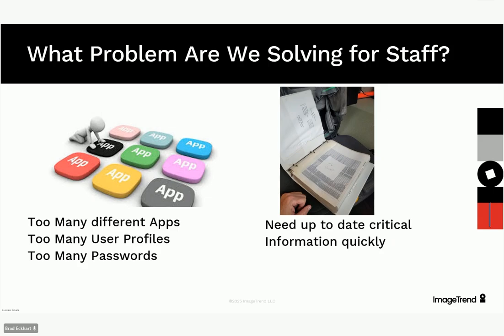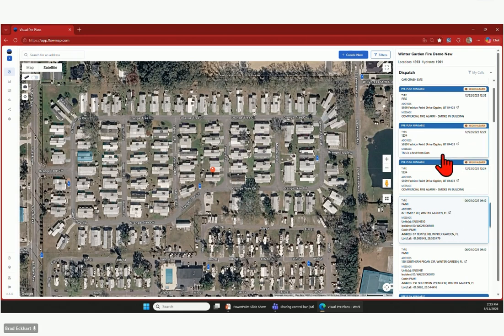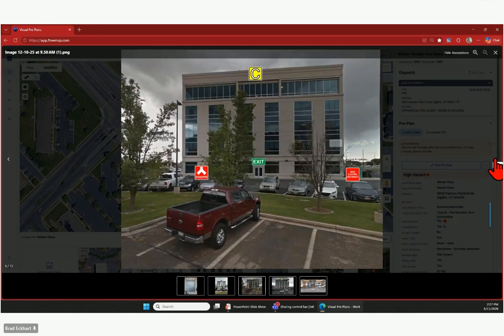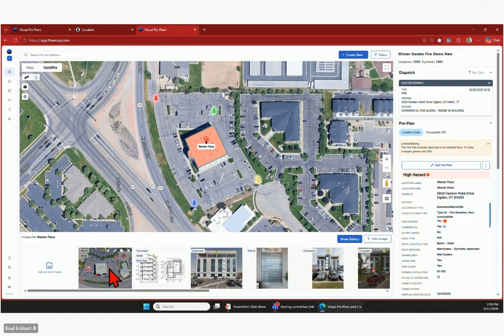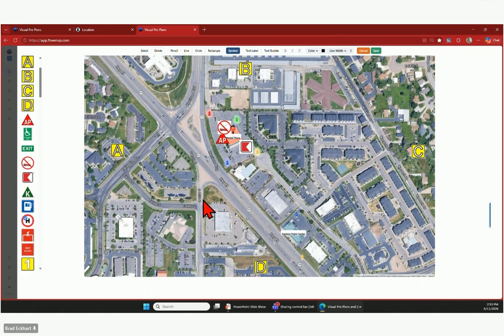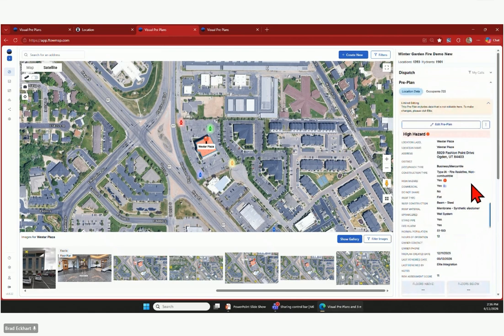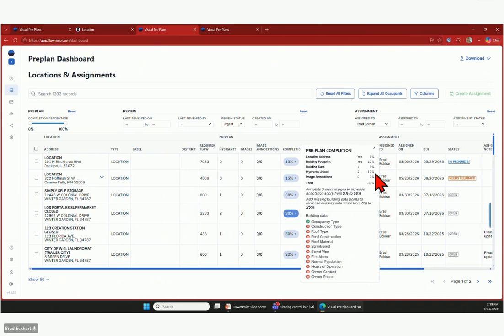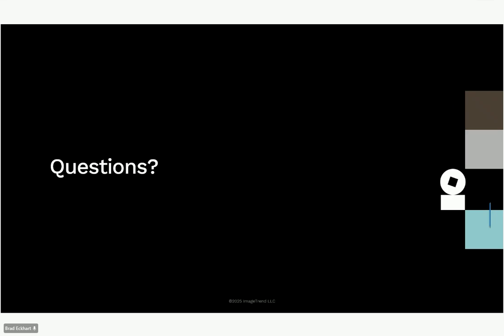Elite Visual Pre Plans Demo: Access Critical Building Data Instantly | ImageTrend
This demo highlights how Elite Visual Pre Plans gives first responders fast access to critical building information when it matters most.

Easily view floor plans, hydrant locations, hazard details, and key access points—all from a single, intuitive interface. With the right information available in seconds, crews can improve situational awareness and make more informed decisions before and during a response.